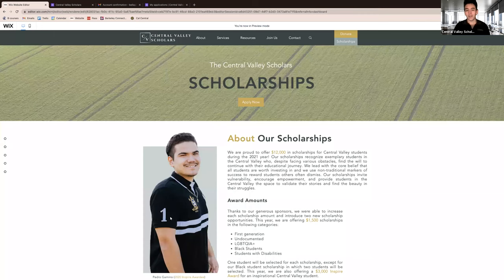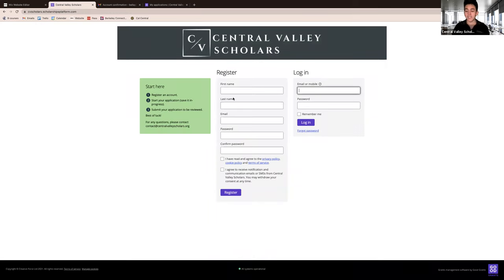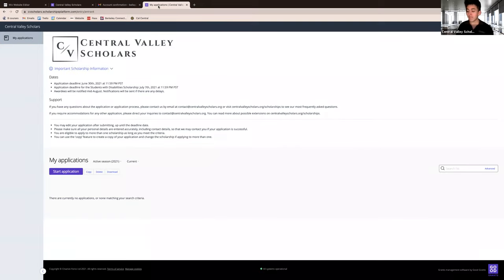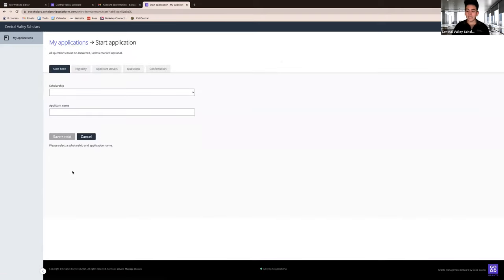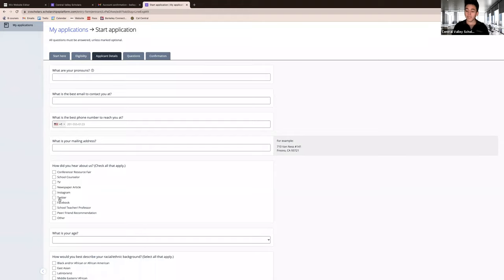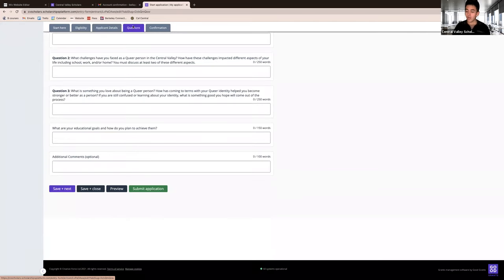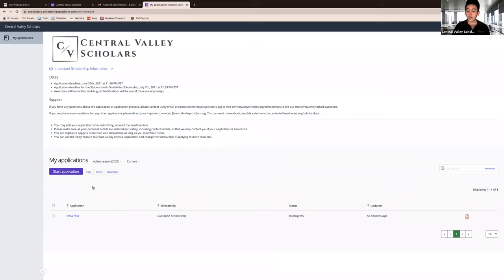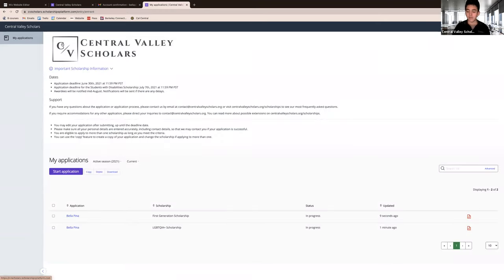2022 Scholarship Application Training - Central Valley Scholars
This short video provides a training on how to complete the Central Valley Scholars 2022 scholarships.